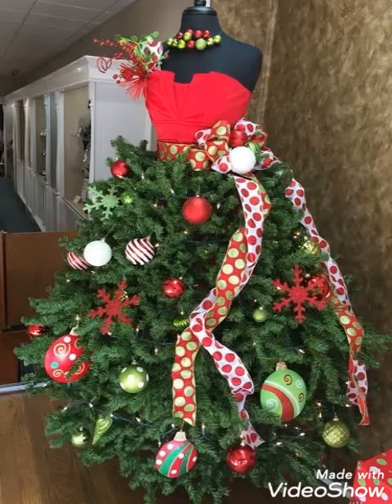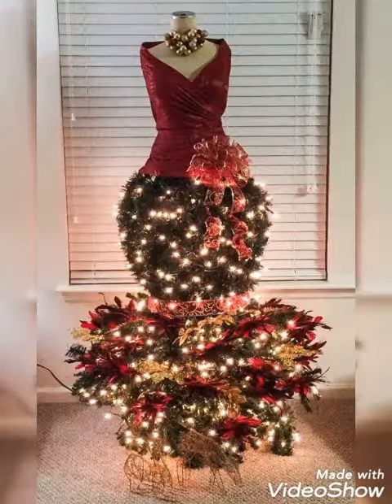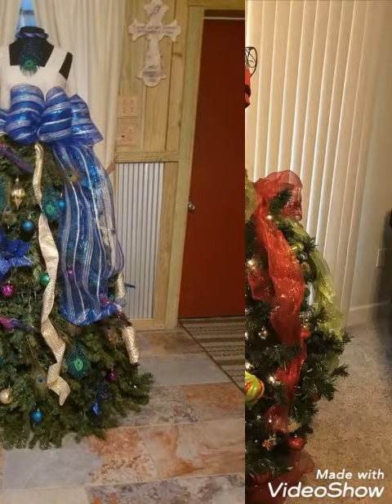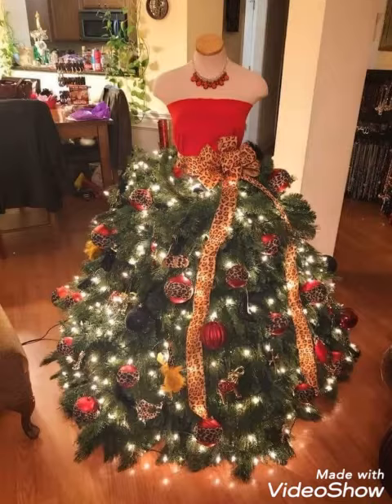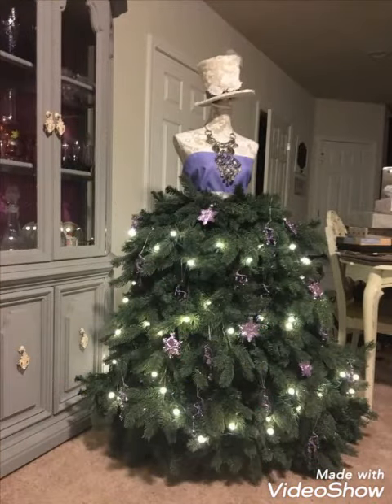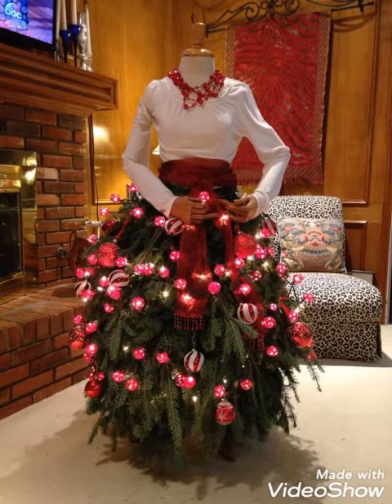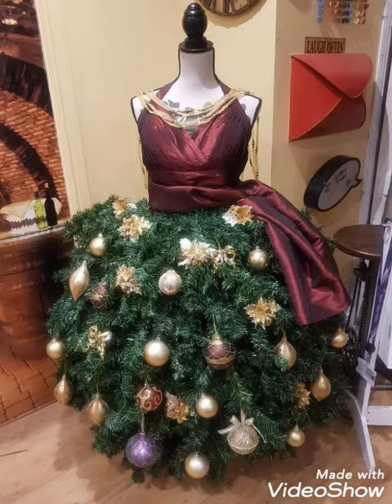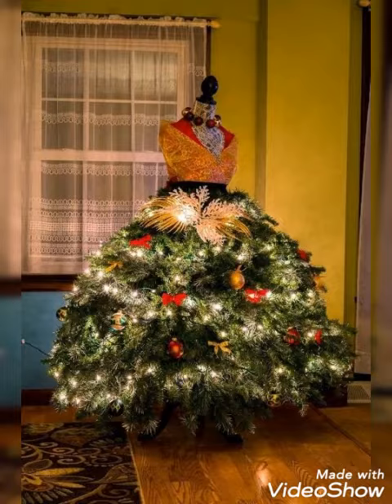35 Best Dress Form Christmas Trees - Mannequin Christmas Tree Ideas || Chirstmas Mannequin Tree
30 Best Dress Form Christmas Trees - Mannequin Christmas Tree Ideas || Chirstmas Mannequin Tree